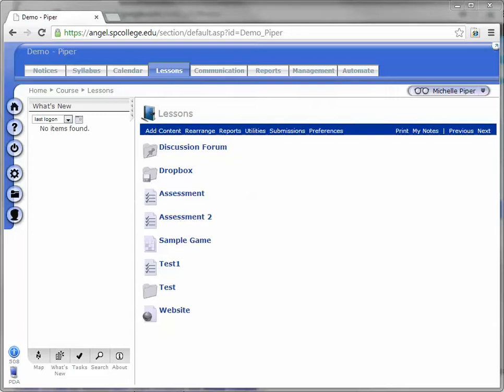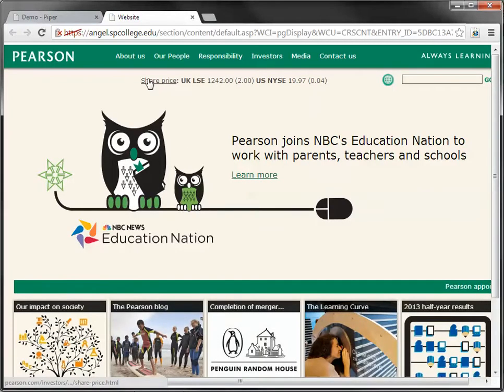Chrome Blocking Websites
Using Google Chrome and links in ANGEL aren't working.